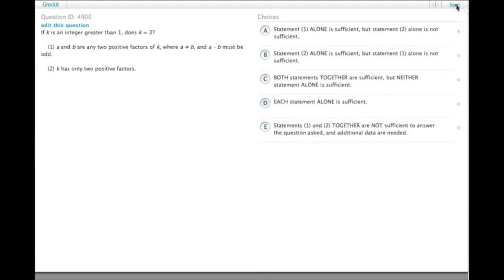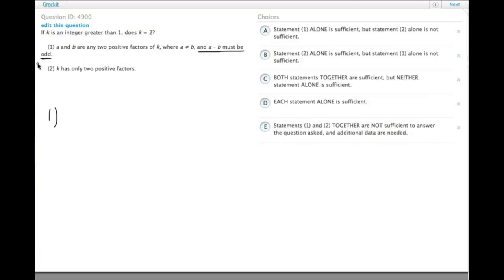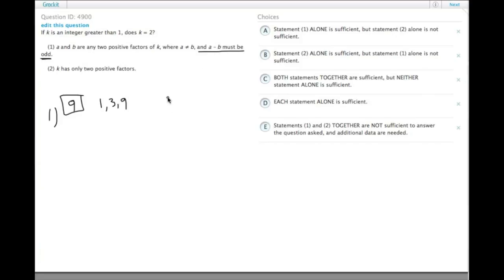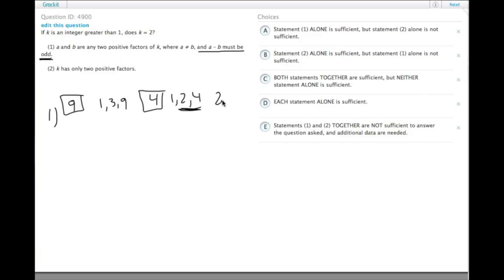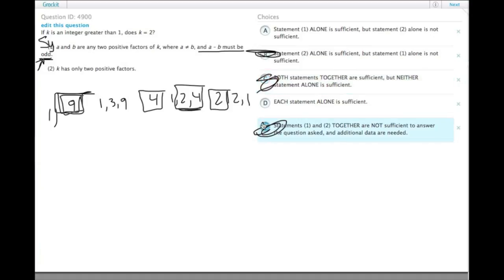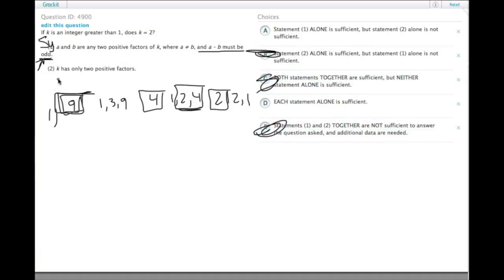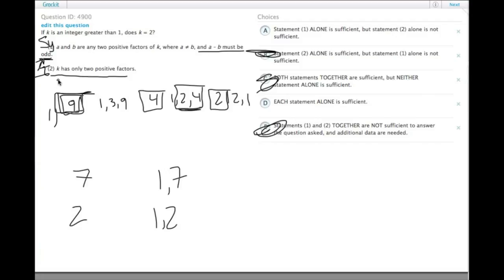Grockit GMAT Quantitative - Data Sufficiency: Question 4900